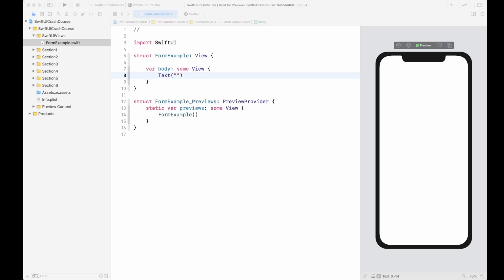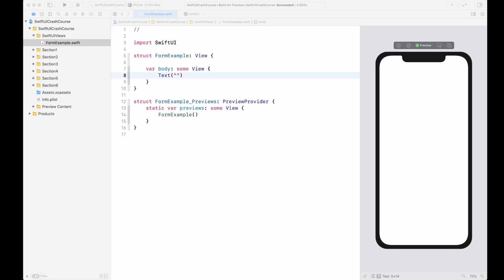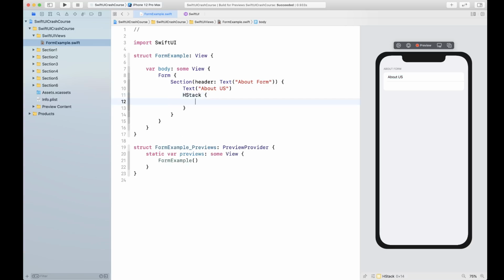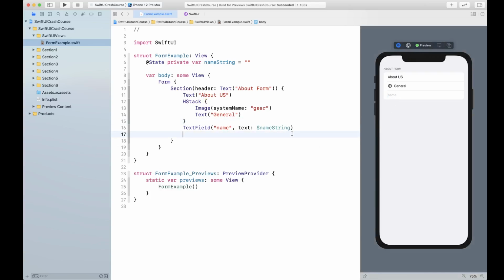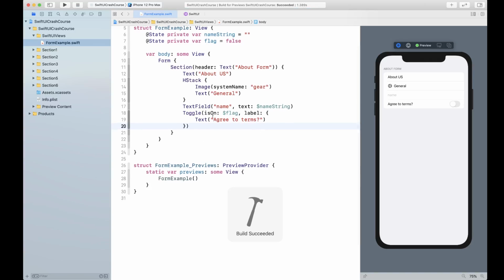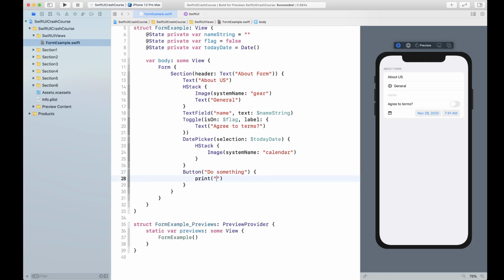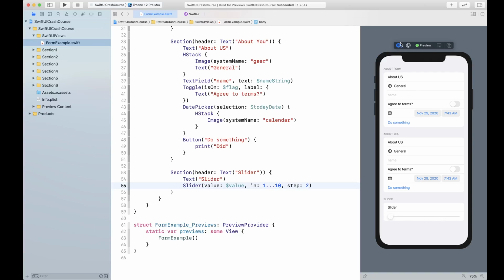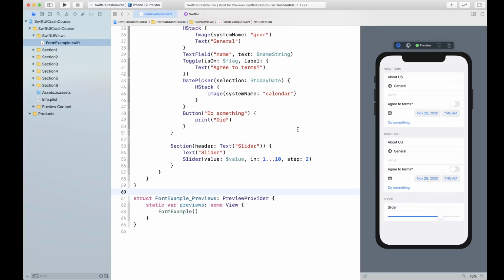Forms in SwiftUI 2.0